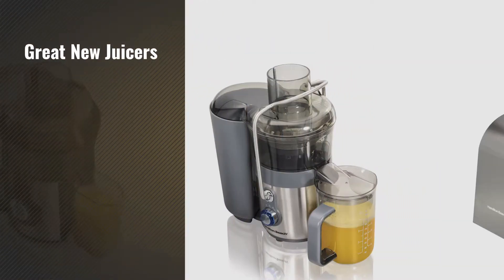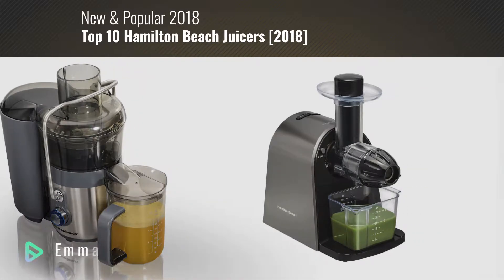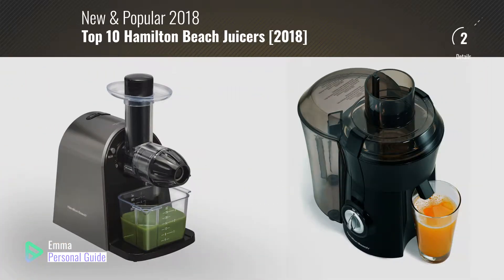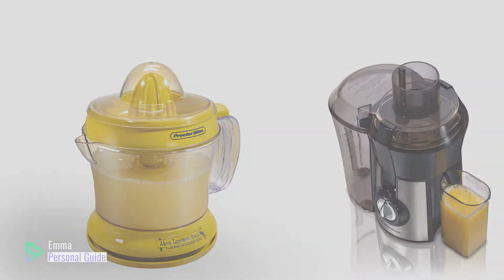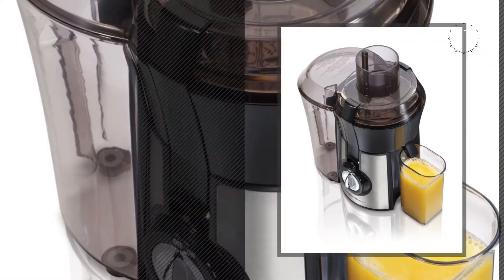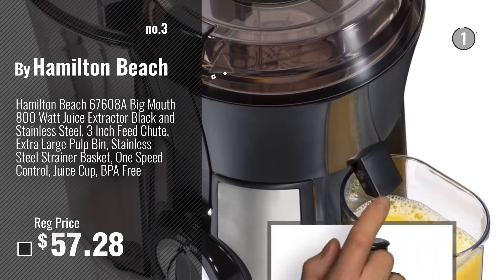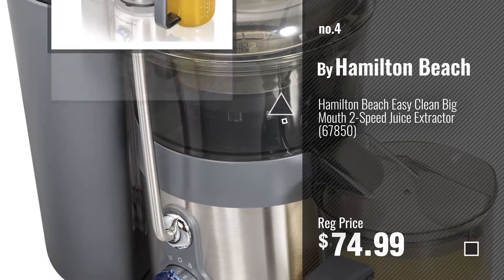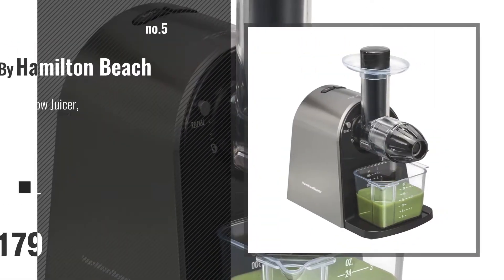Top 10 Hamilton Beach Juicers [2018]: Hamilton Beach 67601A Big Mouth 800 Watt Juice Extractor,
New! 2019 Black Friday / Cyber Monday Centrifugal Juicers Deals and Updates.

Black Friday / Cyber Monday Hamilton Beach 67601A Big Mouth Juice Extractor Electric Juicer, 800 Watt, Black by Hamilton Beach

Black Friday / Cyber Monday Proctor Silex 66331 Alex's Lemonade Stand Citrus Juicer, 34 oz by Proctor Silex

Black Friday / Cyber Monday Hamilton Beach 67608A Big Mouth 800 Watt Juice Extractor Black and Stainless Steel, 3 Inch by Hamilton Beach

Black Friday / Cyber Monday Hamilton Beach Easy Clean Big Mouth 2-Speed Juice Extractor (67850) by Hamilton Beach

Black Friday / Cyber Monday Hamilton Beach (67951 Masticating Juicer Slow Action, Electric, for Fruits & Vegetables, by Hamilton Beach

Black Friday / Cyber Monday Hamilton Beach 67801 Health Smart Juice Extractor, Black by Hamilton Beach

Black Friday / Cyber Monday Hamilton Beach 96700 Commercial Electric Juicer, Black by Hamilton Beach